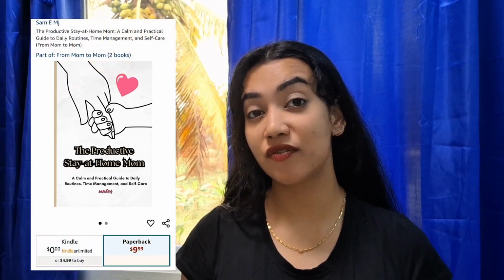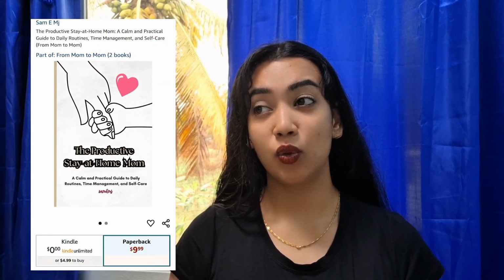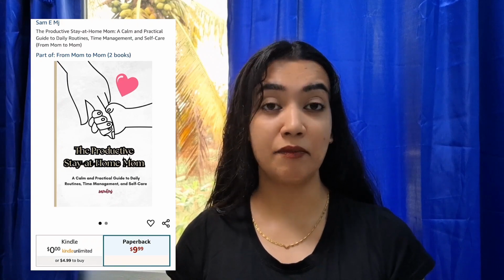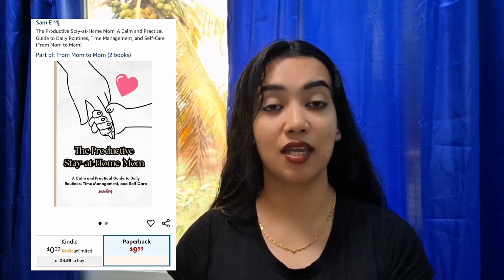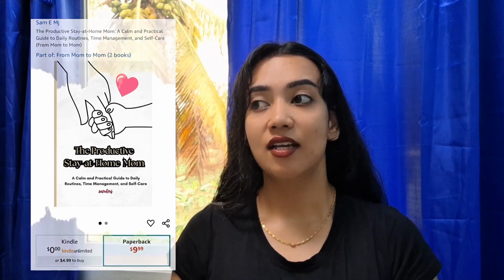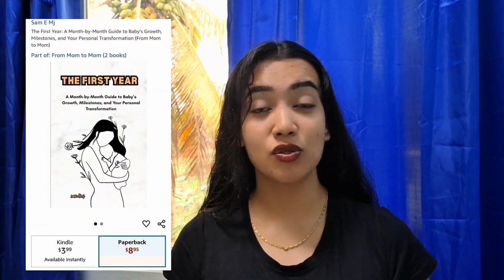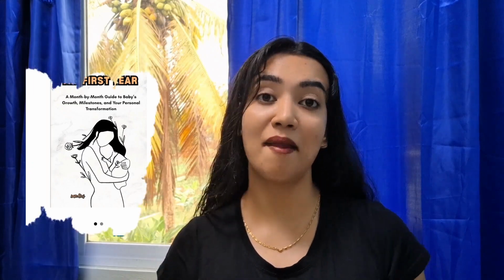Amazon KDP Income Report - 3 Months Results - 2025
Sam Here!

My Books:

Let me know if you've got any questions in the comments section below.